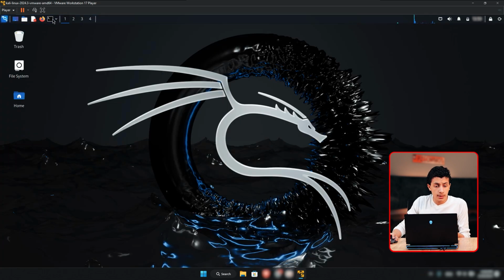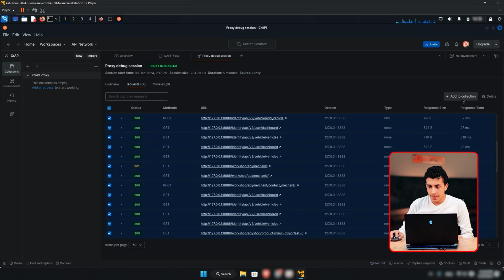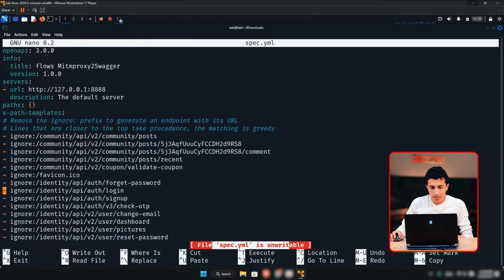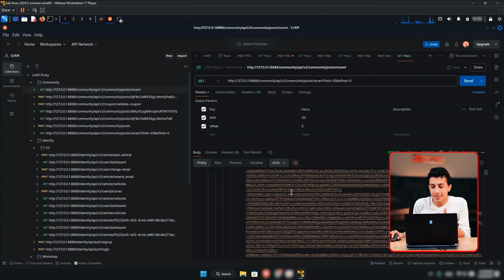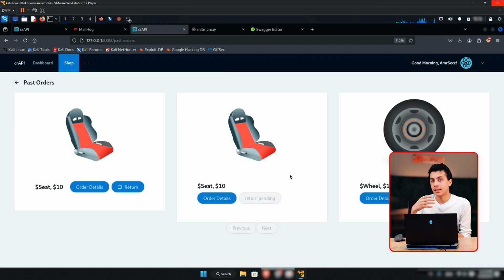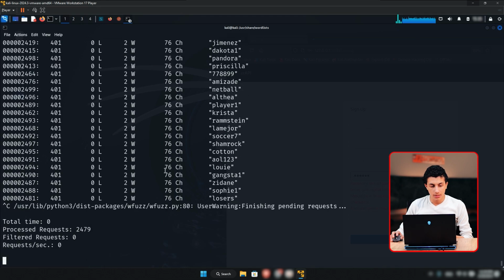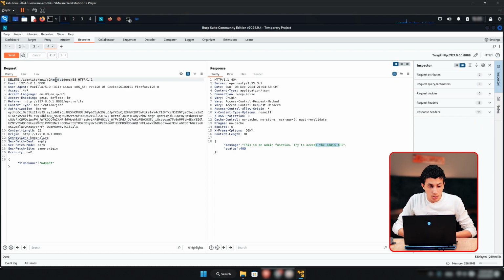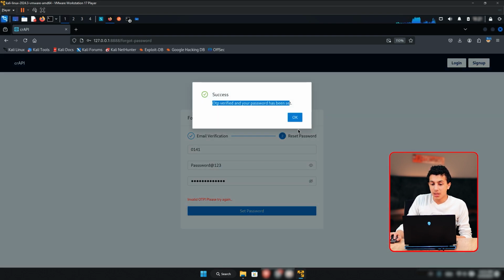API Penetration Testing 🔐 Part 2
🔍 Ready for API Hacking Part 2? In this video, we take your API penetration testing skills to the next level. From reverse engineering undocumented APIs to discovering vulnerabilities like excessive data exposure, authentication flaws, and authorization bypasses, this hands-on guide dives deeper into the world of API security. Whether you're hunting bugs or sharpening your cybersecurity expertise, you'll learn actionable techniques to uncover and exploit API weaknesses like a pro! 💻🔓

⏱️ Timestamps:
00:00 ⏩ Introduction
00:31 ⏩ Reverse Engineering APIs
19:13 ⏩ Excessive Data Exposure
25:10 ⏩ Scanning APIs for Vulnerabilities
30:36 ⏩ Classic Authentication Attacks
38:16 ⏩ Broken Object Level Authorization (BOLA)
41:58 ⏩ Broken Function Level Authorization (BFLA)
45:28 ⏩ Advanced Vulnerability Exploitation
52:23 ⏩ Conclusion